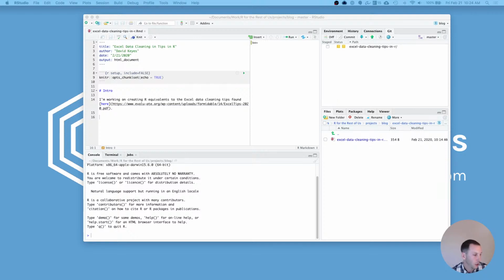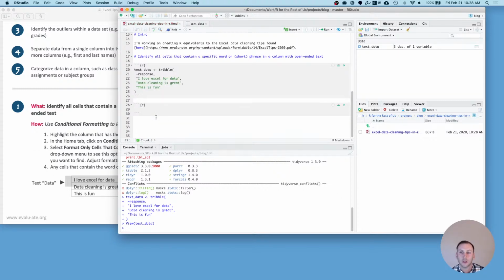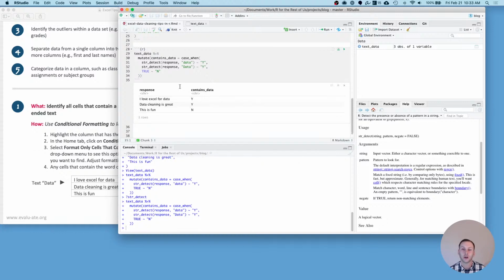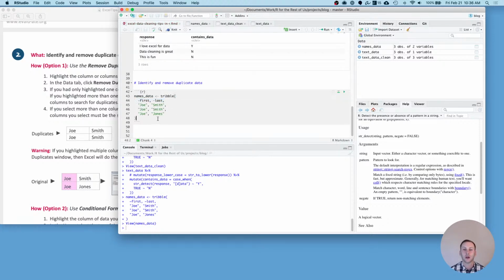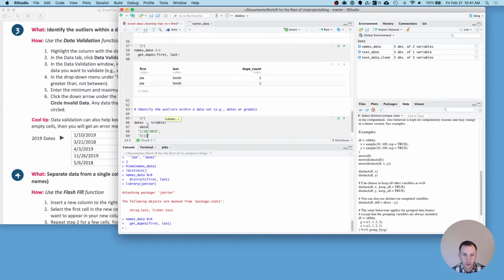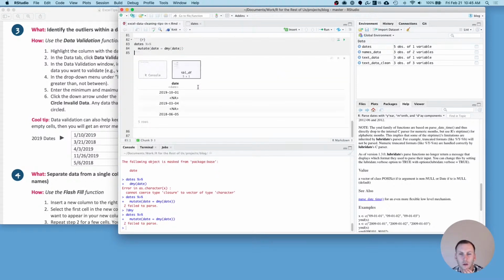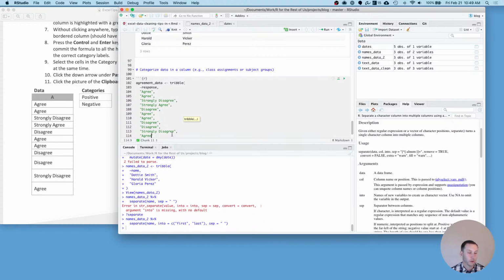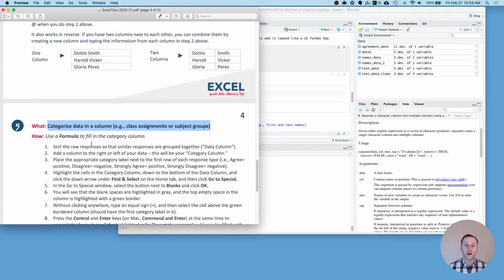Data Cleaning Tips in R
I recently came across these tips for data cleaning in Excel

I thought it would be fun to show the equivalents in R. Watch me do it live!